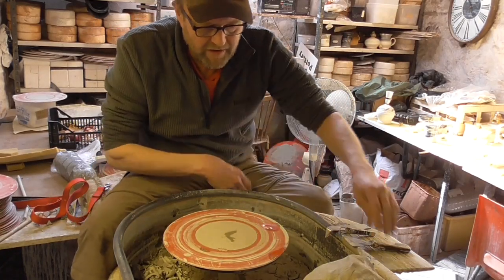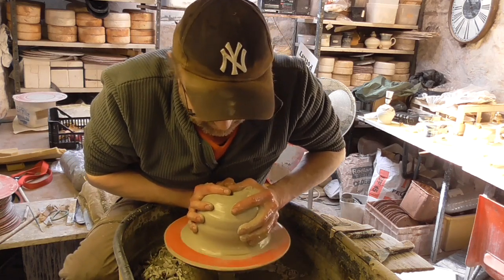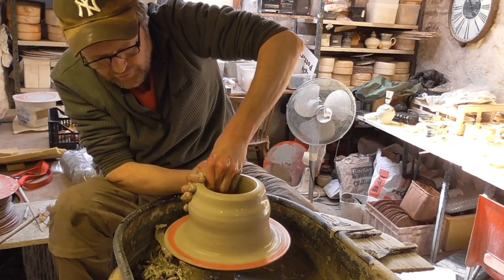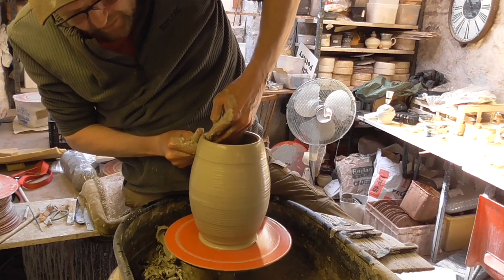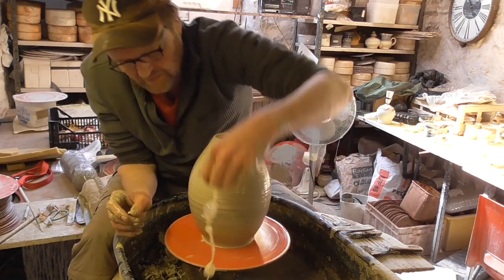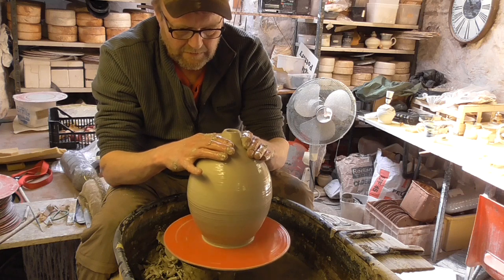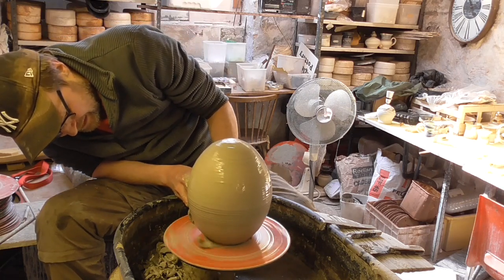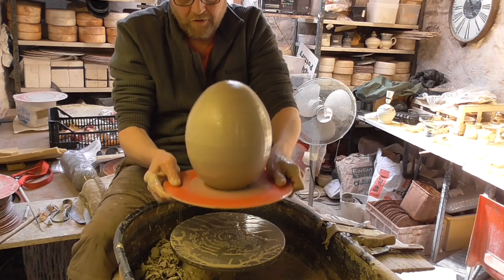Making a Big Pottery Easter Egg on the Wheel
Week 3 of lockdown now and the Shop is still closed so I'm not making any money and we are getting overwhelmed by unsold stock.
So about time to do a few videos of different things to keep me and the viewers occupied for a few minutes.